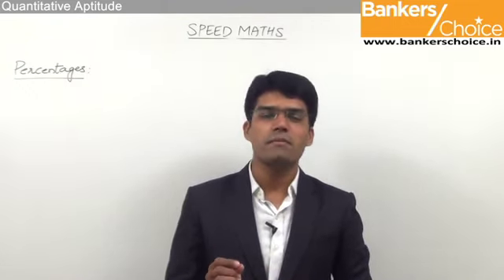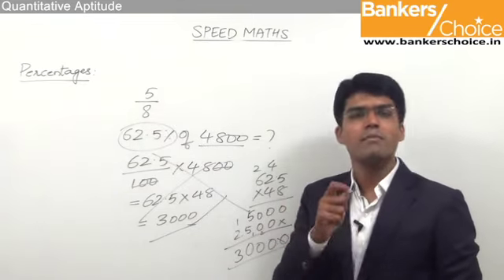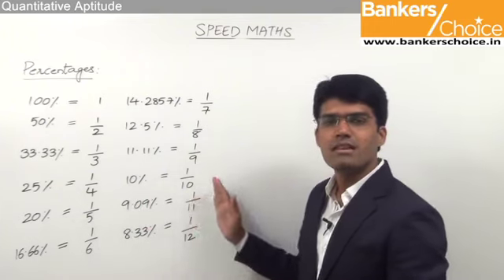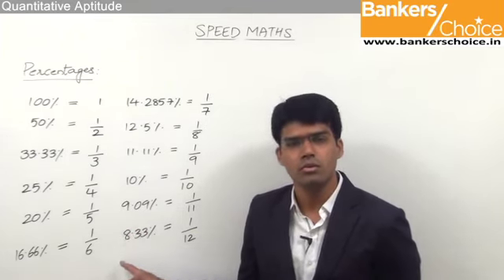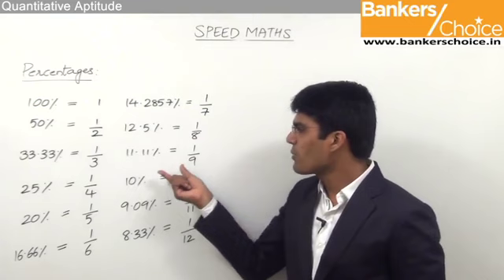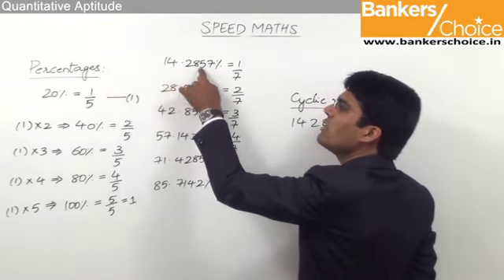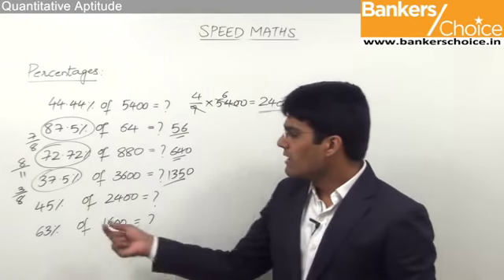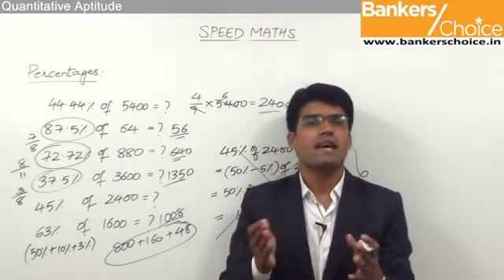PERCENTAGE TRICKS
PERCENTAGE @Jkssbexamtricks